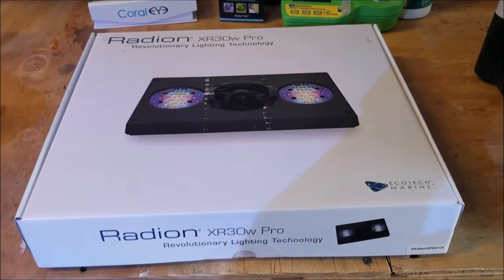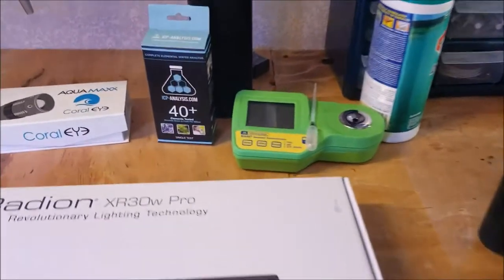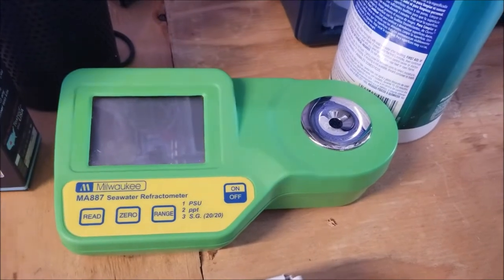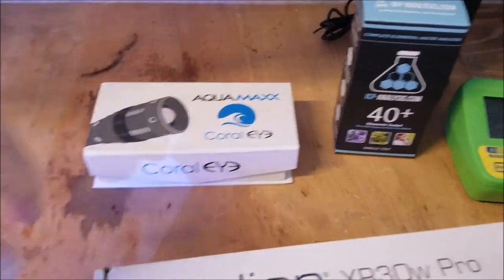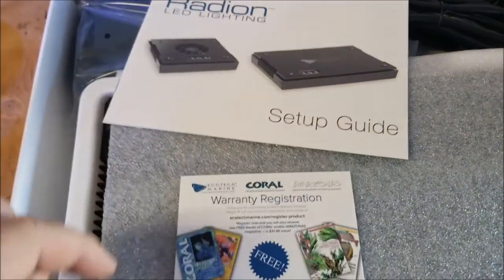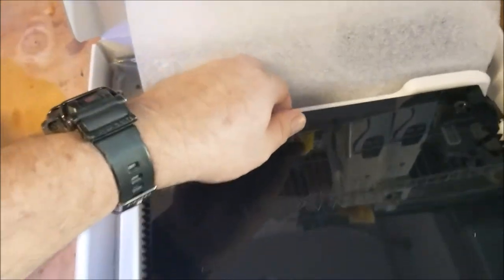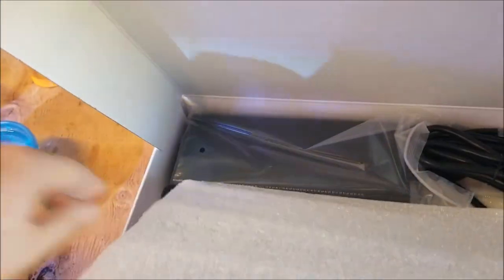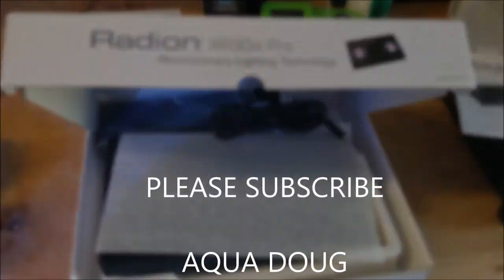EcoTech Marine Radion XR30w G4 PRO Unboxing and Other Procuts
EcoTech Marine Radion XR30w G4 Pro LED Light Fixture Unboxing and Other Products that I use to produce healthy saltwater inhabitants.